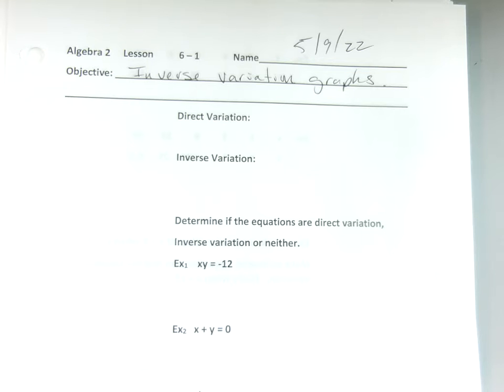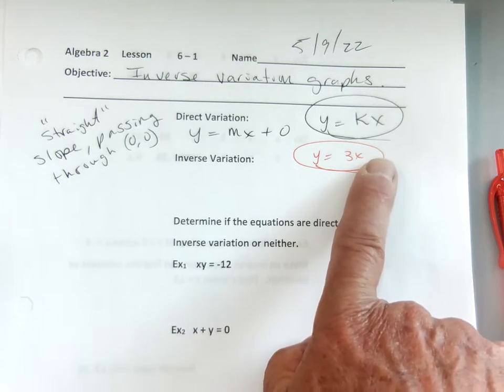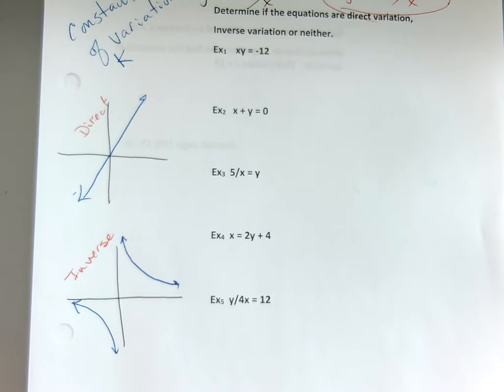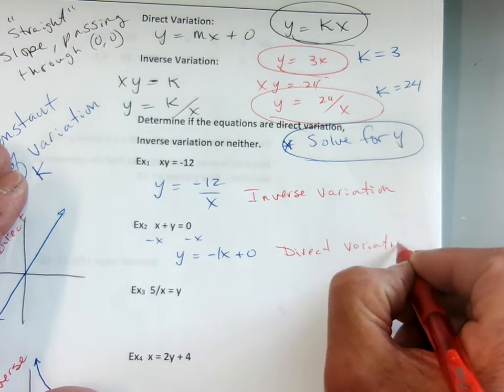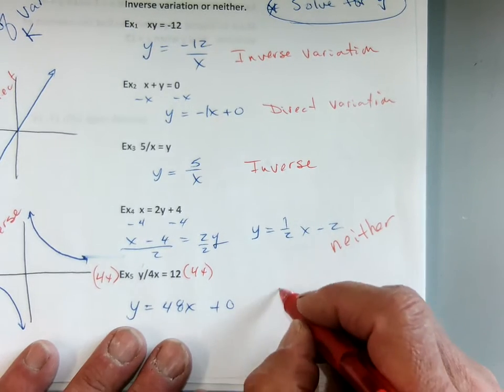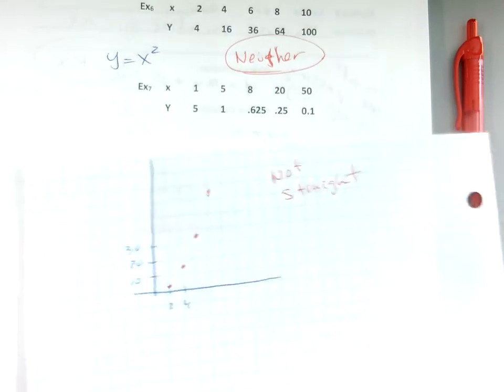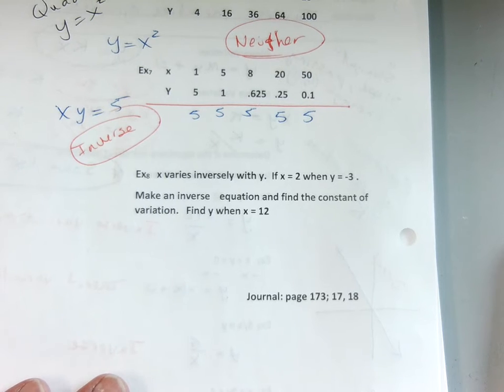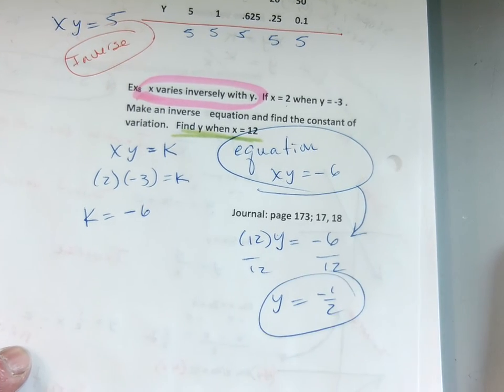Alg 2 6 1